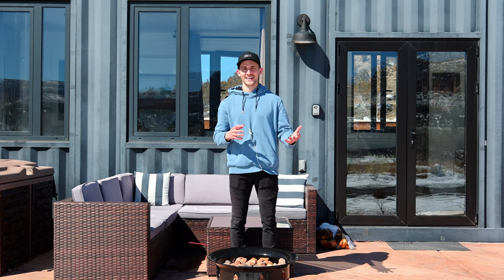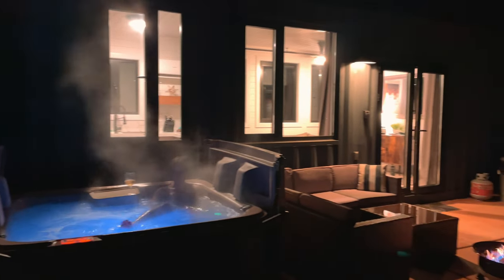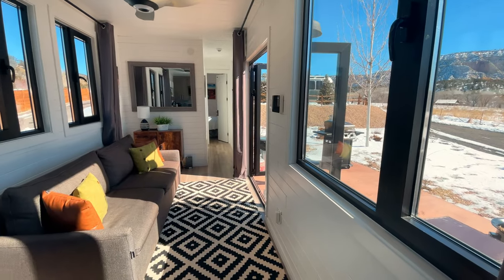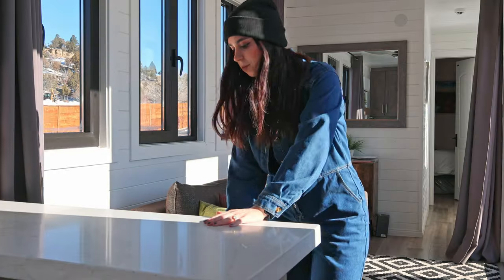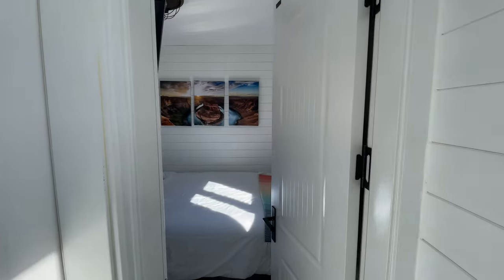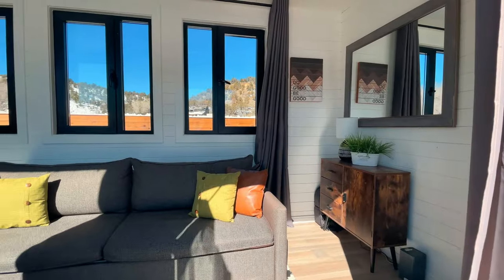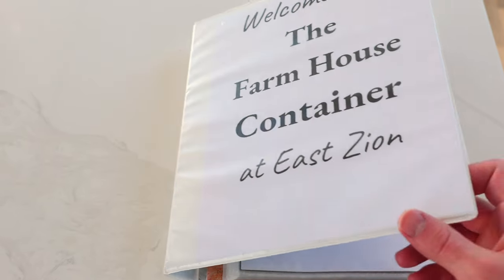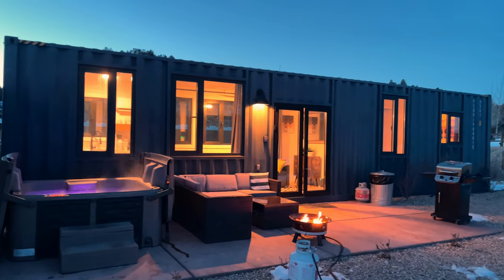Shipping Container House Near Zion National Park Utah - Airbnb Tour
FARMHOUSE SHIPPING CONTAINER AIRBNB TOUR - "The Farm House Container" at East Zion

This Airbnb is in the perfect location. It is only a 25-minute drive from Zion National Park and a one-hour drive from Bryce Canyon Nation Park. There is so much to do near this Airbnb. You can even schedule guided tours through the host. The tours include things like canyoneering, repelling, and jeeping.

The shipping container is decorated with a farmhouse style. There is shiplap covering the interior. The kitchen and living space felt very open. Everything was decorated beautifully.

The bedroom has a queen-sized bed with plenty of storage space under the bed. There is even a tv in the bedroom.

This shipping container was designed very well. There are plenty of windows that let in tons of light. Outside, there is a clean hot tub. The hot tub was perfect for stargazing at night since the sky in this small town is so dark.